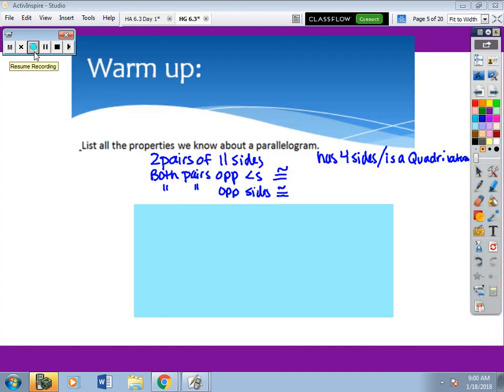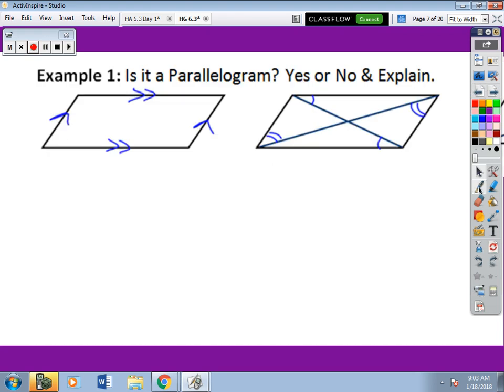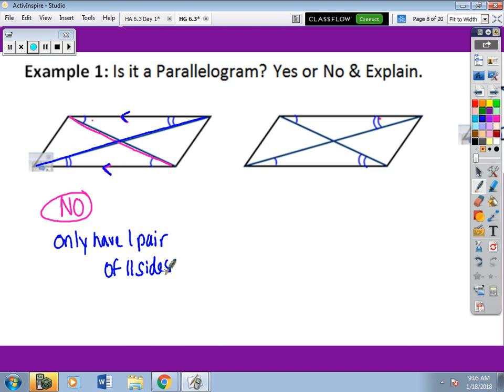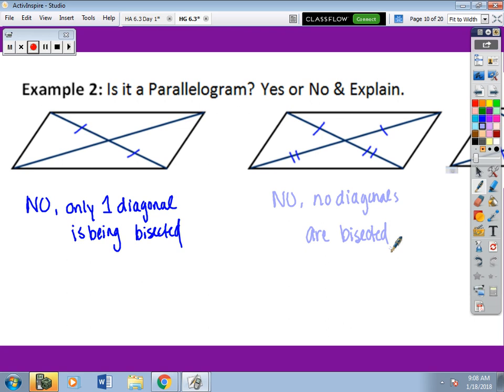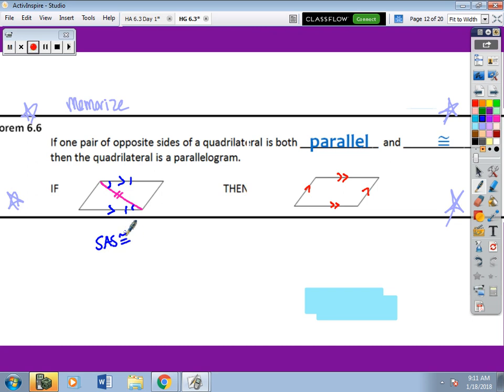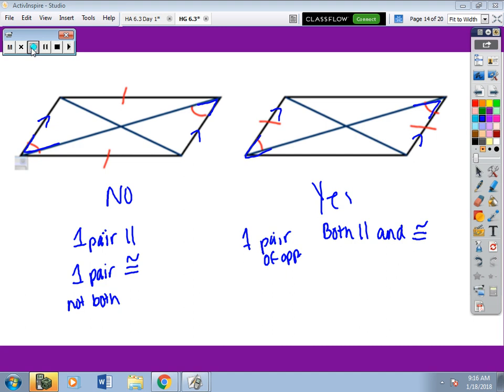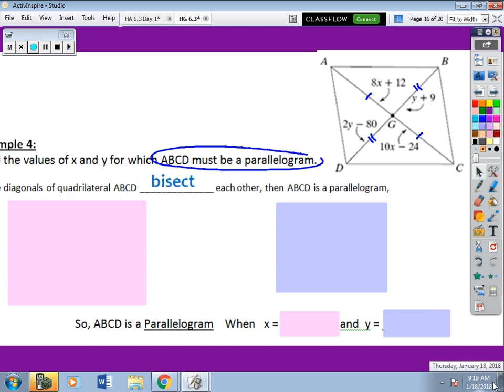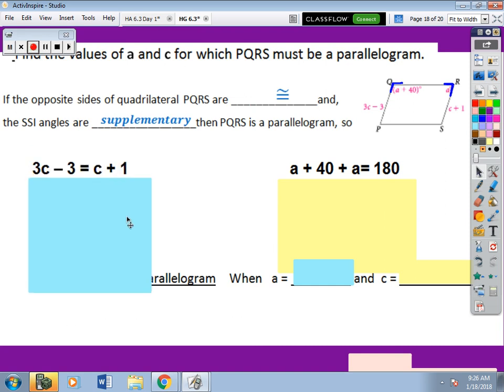HGeom 6 3